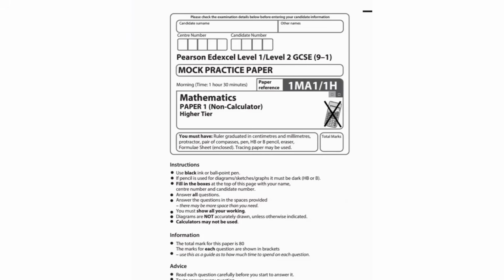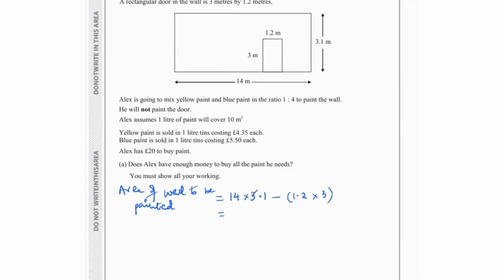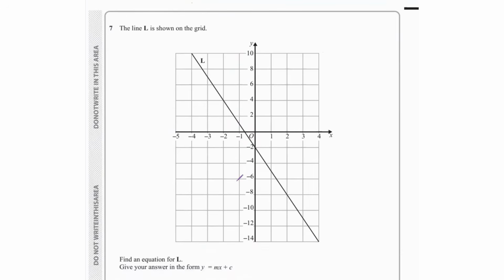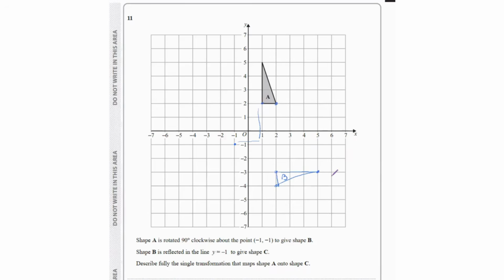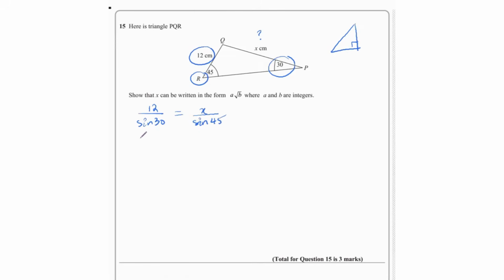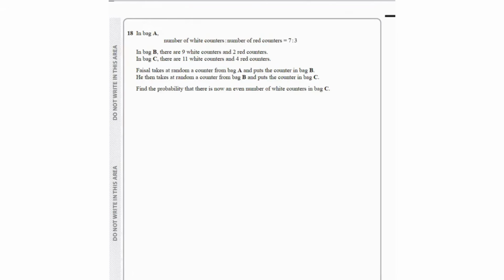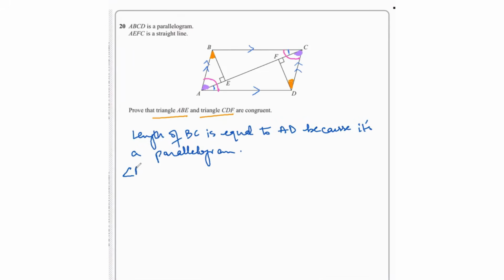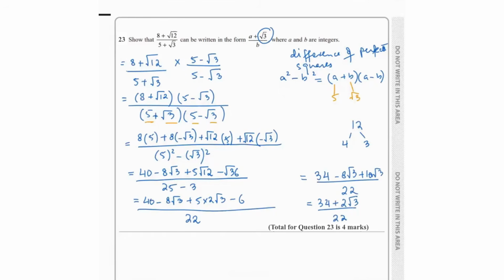GCSE Maths Edexcel Nov 2025 Higher Paper 1 Mock Paper | 1MA1/1H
This GCSE maths paper 1 higher edexcel 2025 aims at providing a quick revision for gcse math paper 1 higher revision topics for your exam prep for gcse maths paper 1 higher 2025 (non-calculator). Each question will touch upon a different GCSE maths higher paper 1 revision topics and discuss how to solve questions in detail without using a calculator.

Time Stamps
00:00 - Intro
01:13 Q1- Expanding single brackets, Factorization and Indices
02:58 Q2- Average Speed
04:47 Q3- Scatter Plot
07:01 Q4- Types of Graphs
08:31 Q5- Area and Money Word Problem
104:31 Q6- Area and Perimeter of Sectors
17:52 Q7- Equation of a Straight Line
19:55 Q8- Percentages
22:15 Q9- Box Plot
23:41 Q10- Vectors
25:37 Q11- Transformation of Shapes
28:36 Q12- Recurring Decimals
31:07 Q13- Combinations
31:51 Q14- Solving Equations with Variables on both Sides and Quadratic Equations
33:55 Q15- Exact Value of Trigonometric Ratios and Sine Rule
37:38 Q16- Solving Algebraic Fractions
39:25 Q17- Completing Square Form
43:47 Q18- Probability
47:38 Q19- Indices
50:30 Q20- Proofs- Congruency
53:40 Q21- Transformation of Graphs
57:20 Q22 - Surds - Rationalizing the Denominator
42:06 Q15- Histogram
45:19 Q16- Surds - Rationalizing the Denominator
49:17 Q17- Functions (Composite Functions) - Algebra

Stick around and follow for 5-a-day for an extensive GCSE higher maths paper revision and ace your exams!